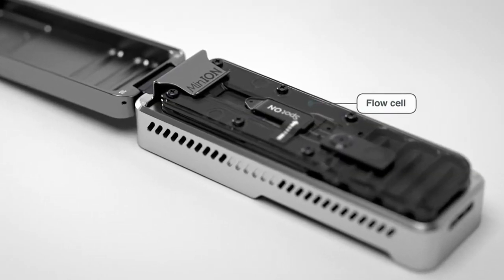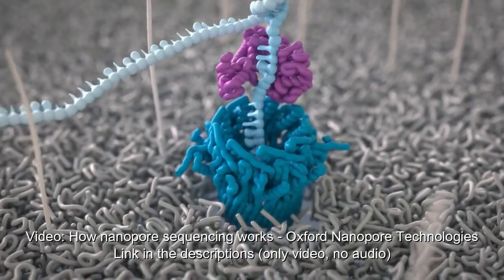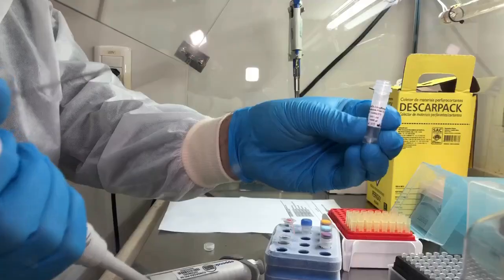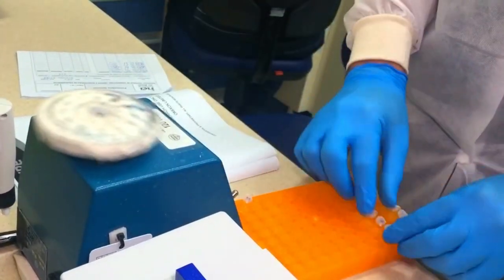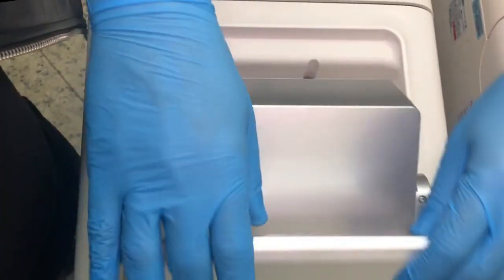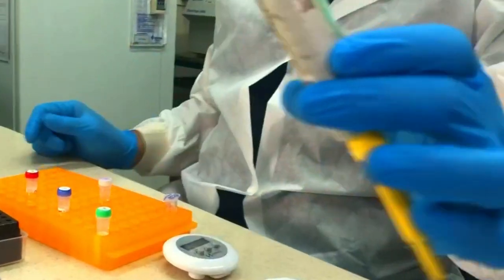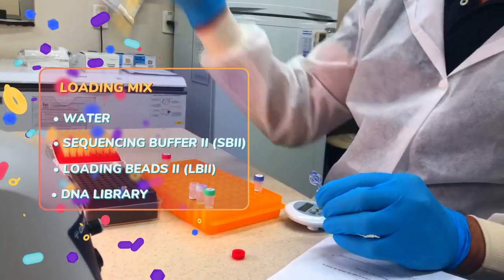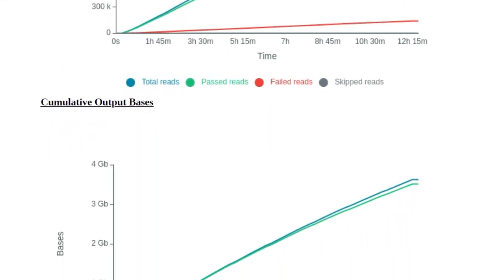HIGH-RESOLUTION HLA TYPING IN LESS THAN 5 HOURS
Hello, guys! Welcome to the HLA CHANNEL. Now it is available a kit to do a high-resolution HLA typing in less than 5 hours! From the DNA sample to the results! It is called NanoTYPE, from Omixon Inc. Join me to know this new kit that will change the way we do HLA typing in our laboratories.